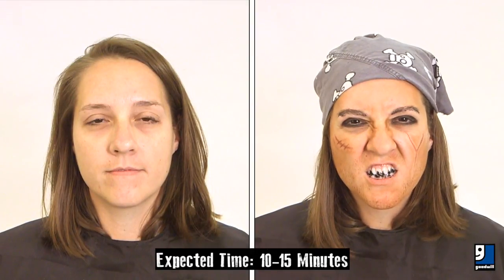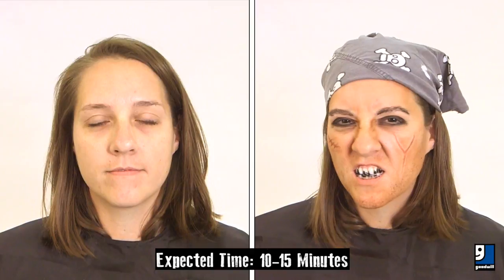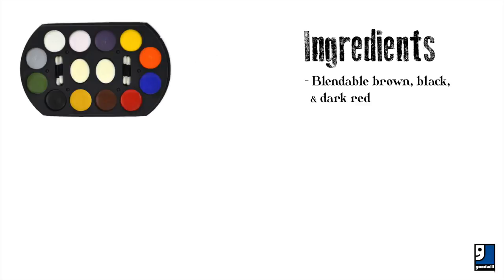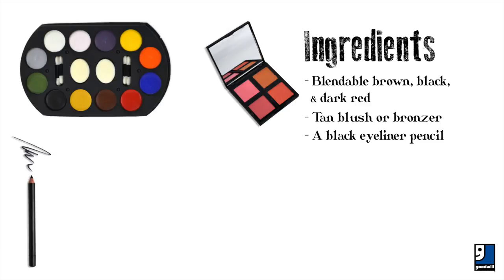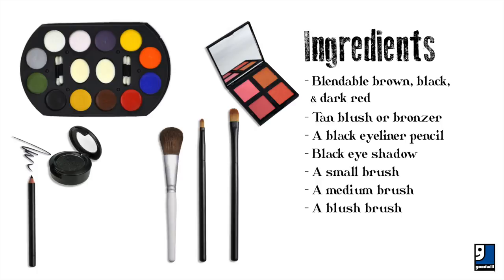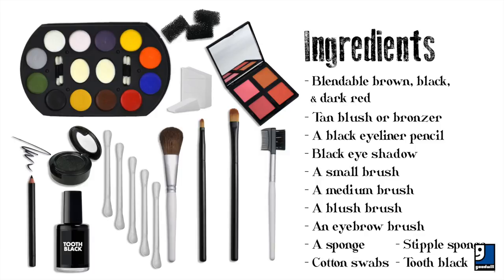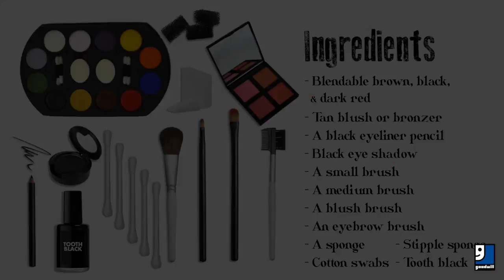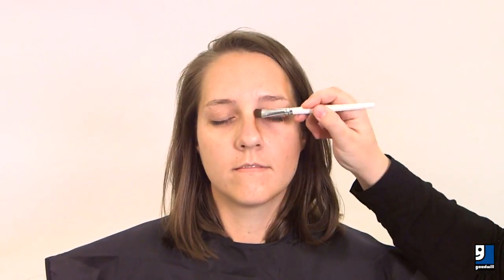Makeup Tutorial: Pirate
Finish off your Halloween look with the right makeup! This is a simple "Pirate" tutorial created using makeup that you can find at a wide variety of stores.